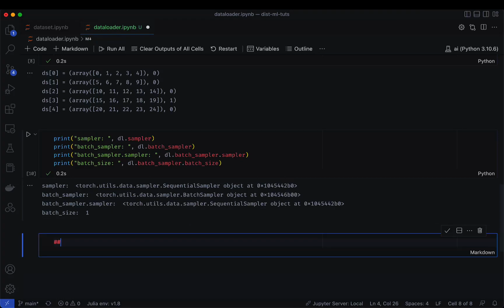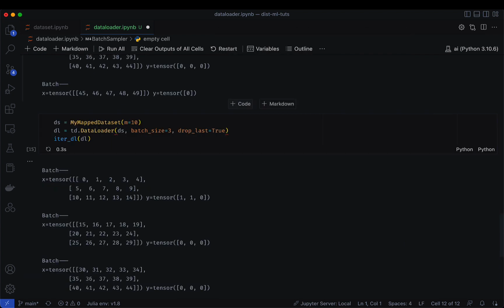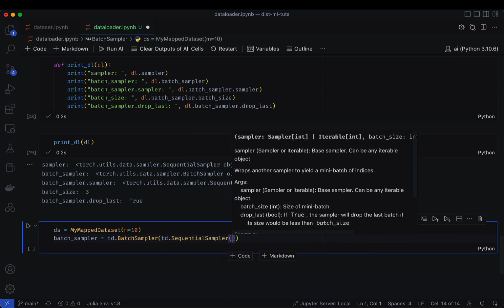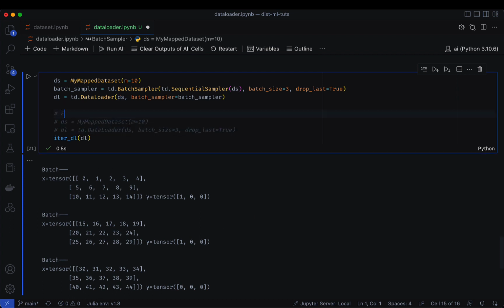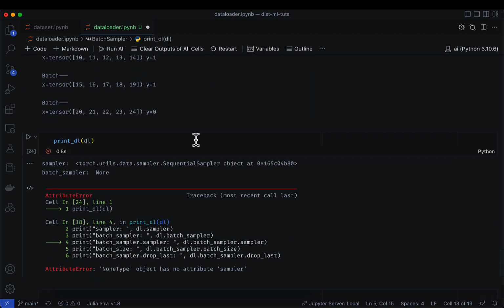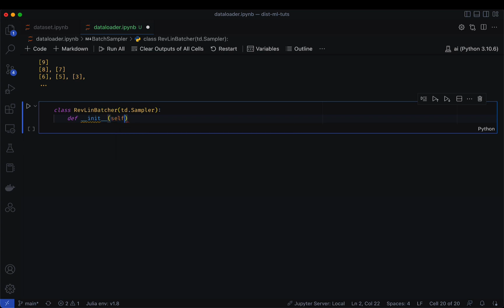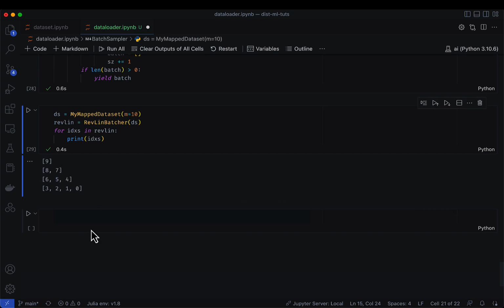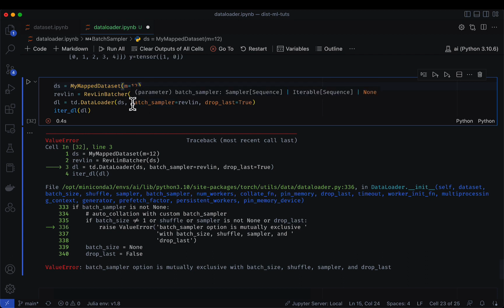3.3 DataLoader Batch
1. Motivation
2. Datasets
    2.1 Introduction
    2.2 Map Style
    2.3 Iterable Style
    2.4 Conclusion
3. DataLoader
    3.1 Introduction
    3.2 Usage
    3.3 Batch  -- YOU ARE HERE
    3.4 Sample
    3.5 Collate
    3.6 Iterable
4. Multi Workers
    4.1 InProc Worker
    4.2 Multi Worker